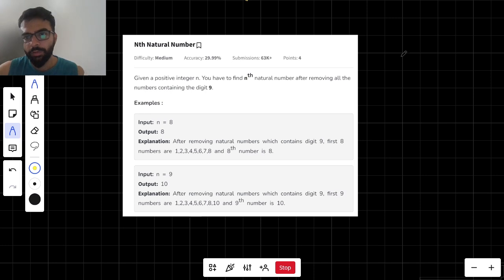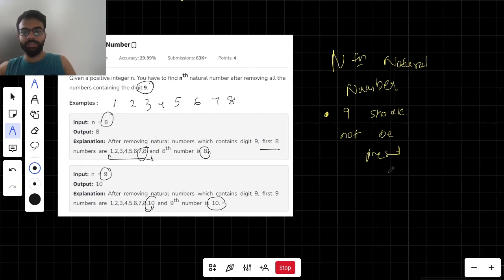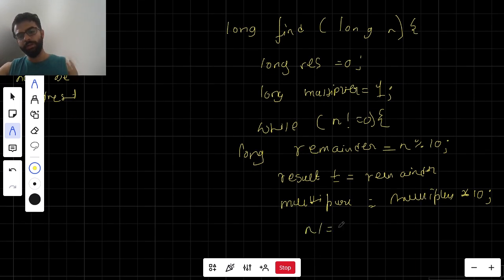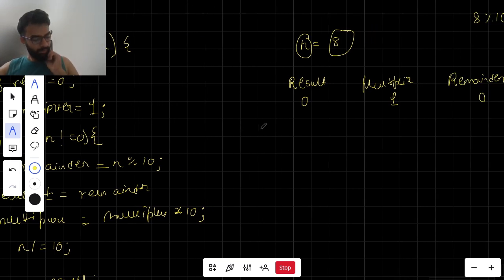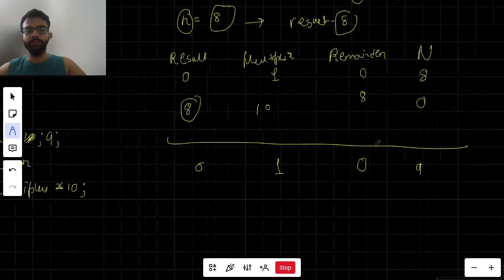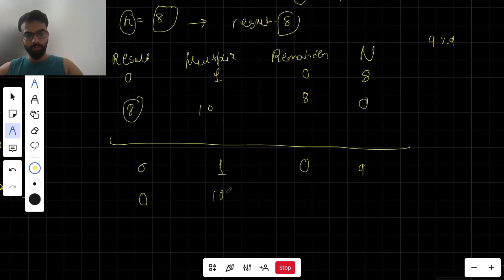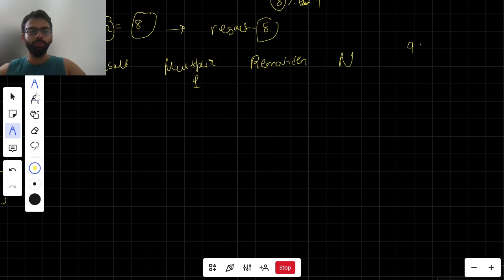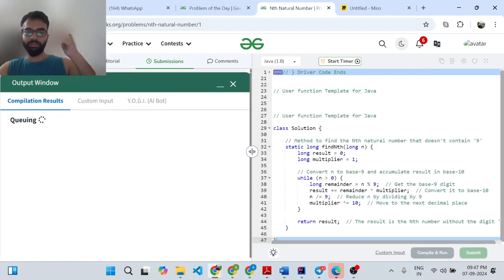#168 Nth Natural Number